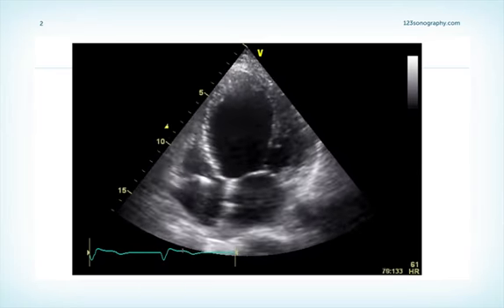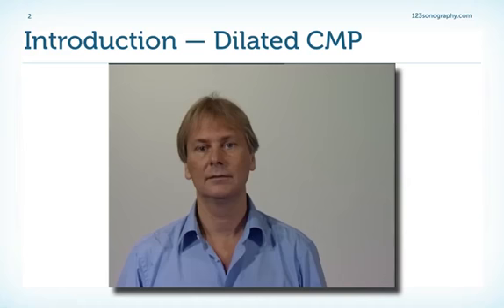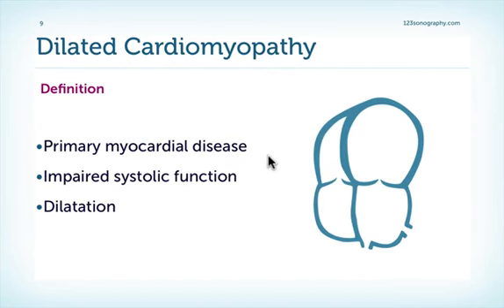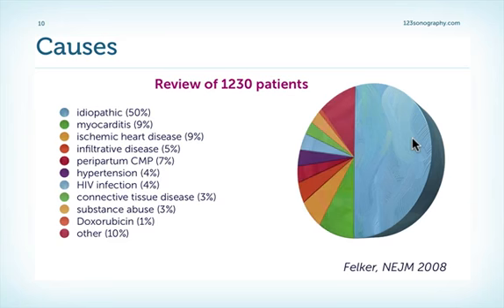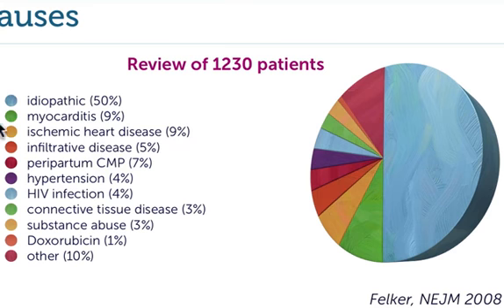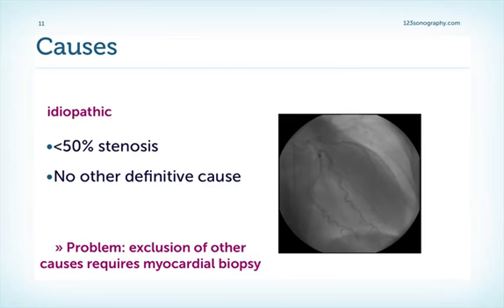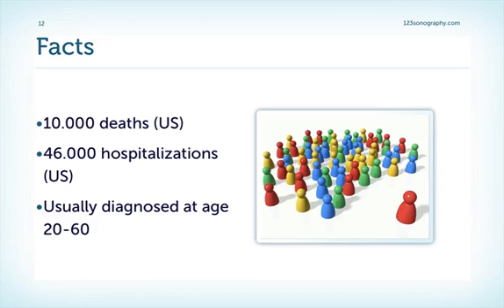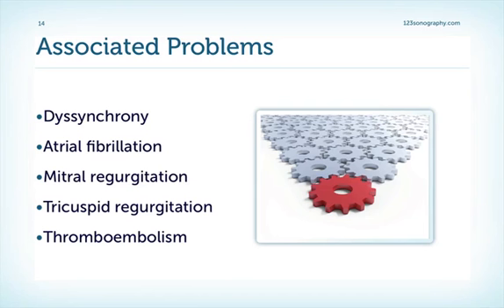Echocardiography Dilated Cardiomyopathy - basics-causes with Demonstration